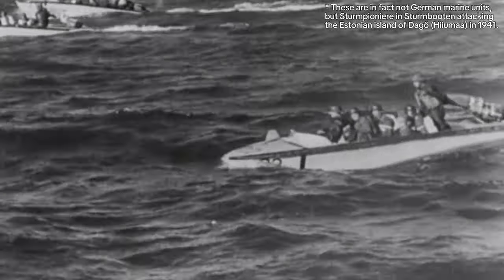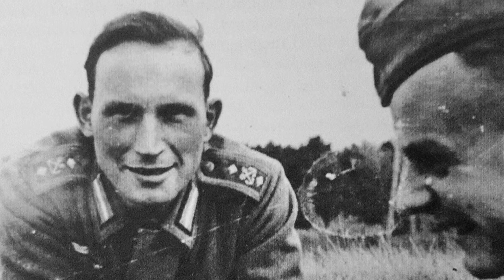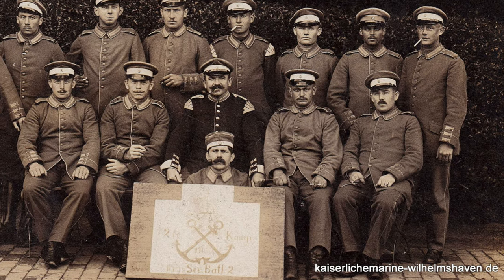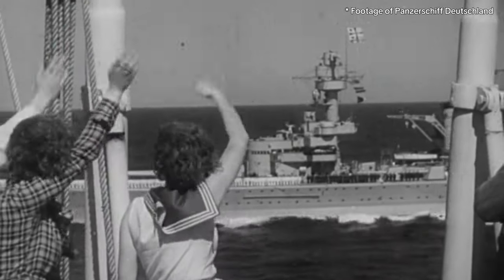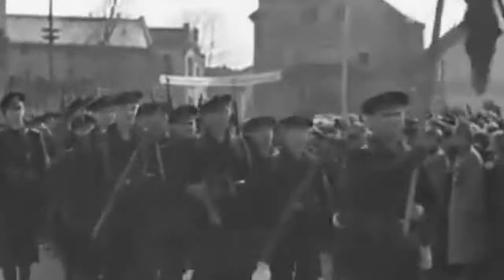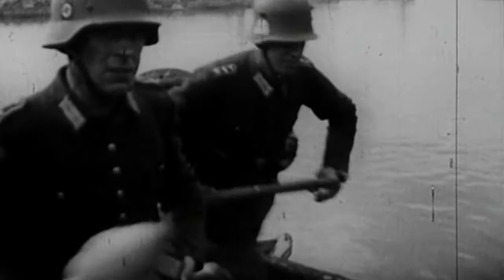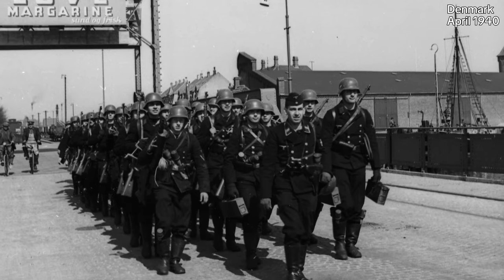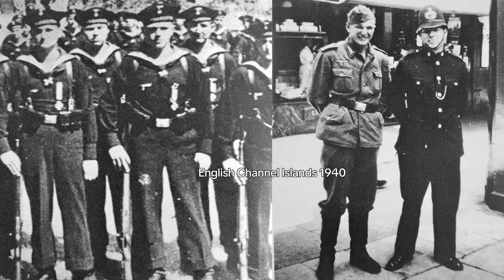Marine Stoßtruppen | The unknown marine units of the Wehrmacht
Some people know that in 1945, at the end of WW2, Marine-Infanterie divisions were deployed. Even less people know that the Kriegsmarine also deployed Marine units at the beginning of WW2. This video tells about the story of these units and shows some footage (mainly the pictures) of the Marine Stoßtruppen which are very hard to find.

*Translation last picture:*
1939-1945 In memory of the fallen, the missing and captured soldiers who perished of the 1. Marine Stoßtrupp Company, the Marine Stoßtrupp unit M.A.A. 531 (Von Diest) and all in land combat deployed units of the Kriegsmarine.